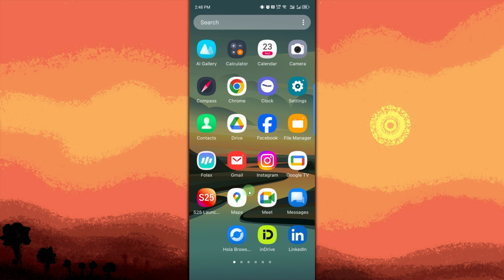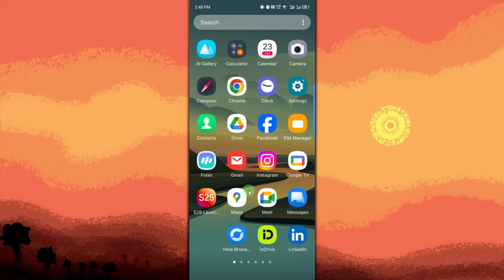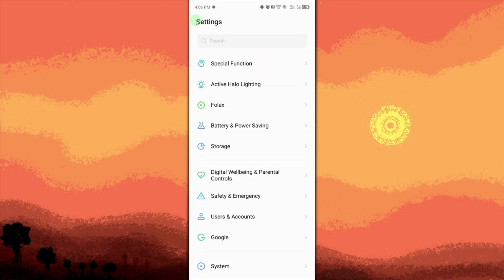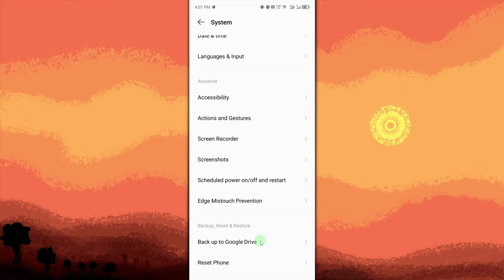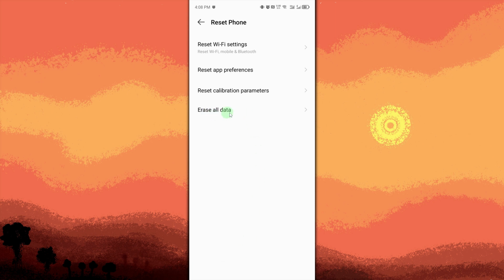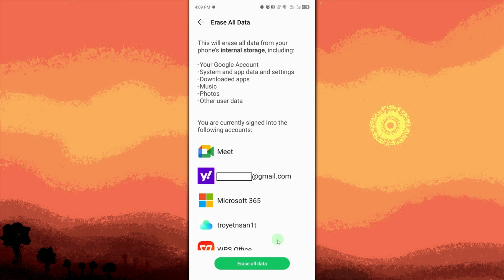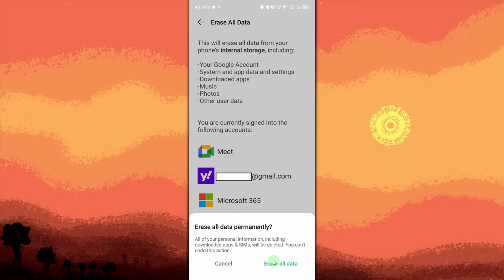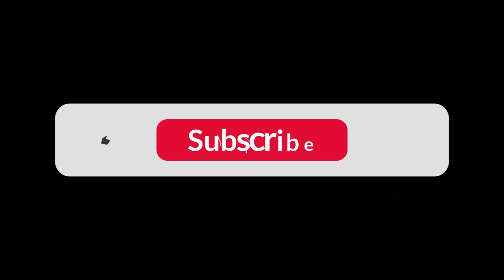How To Do A Factory Reset On Android Phone (Step-by-Step Guide)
This tutorial will teach you how to do a factory reset on Android phone. Follow along on your Android to do a complete factory reset. Be aware that this is a permanent reset to the original state of your Android.